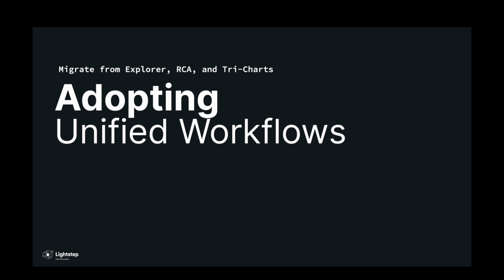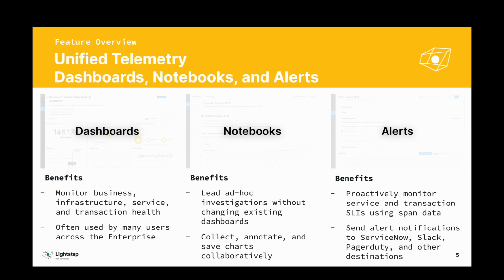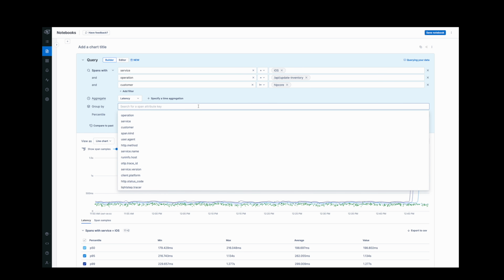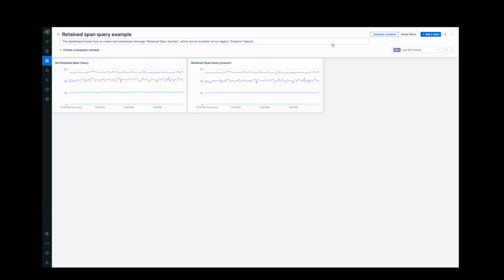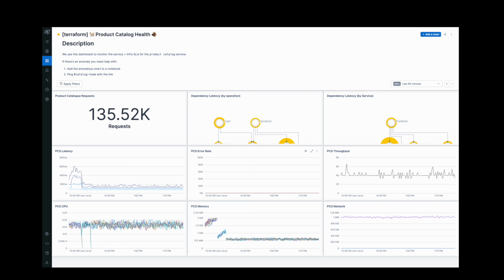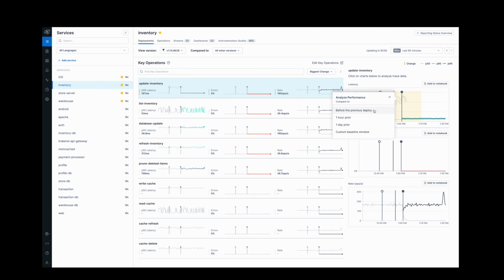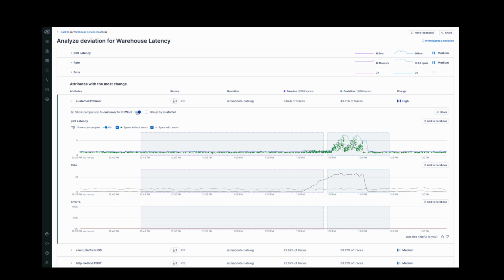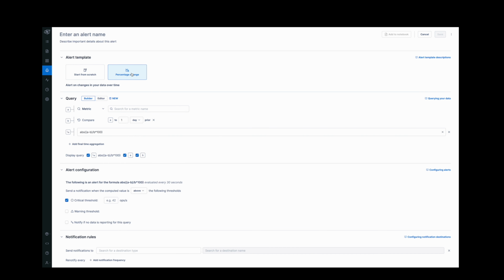Lightstep Unified Workflows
Introducing the newly streamlined, unified workflows of Dashboards, Alerts, Notebooks, and Change Intelligence. Find success in your observability workflows with features like:

- 3-day 100% lookback window on span data, with options to expand to 7-day and 14-day
- Improved visualizations providing rich insights into your observability data, such as time series charts, heatmaps, and dependency maps
- Additional filtering options, including time ranges and regex queries, to help you formulate precise investigative questions
- Support for our Unified Query Language, enabling observability-as-code best practices
- Ability to add multiple charts to a Notebook and then save it as a snapshot to build an investigative narrative for a postmortem
- Standardized querying, visualization, and analysis capabilities across metrics and span data using UQL
- Single-click support to create Alerts, add charts to Dashboards, and leverage Change Intelligence insights from a Notebook
- Holistic views of the system you are monitoring by charting span data (both Streams and ad-hoc queries) and metrics side-by-side in a single dashboard
- Additional alerting options for span-based alerts, including multiple thresholds and alerts when data is no longer reporting for a query.
- Manage all of your dashboarding, alerting (including snoozing), and customizations built on top of the Lightstep Platform, via our public API.

0:00 - Intro
00:14 - Migrating Explorer, RCA, and Tri-Charts workflows
01:10 - Feature Overview: Unified Query Interfaces
02:12 - Feature Overview: Unified Telemetry Dashboards, Notebooks, and Alerts
03:32 - Feature Overview: Change Intelligence
04:13 - Workflow: Write expressive span queries
07:31 - Workflow: View span latency, throughput, and error rate over-time
10:15 - Workflow: Generate custom dependency diagrams
12:43 - Workflow: Generate cross-stack latency correlations
16:27 - Workflow: Generate latency, throughput, and error rate alerts
18:33 - Outro